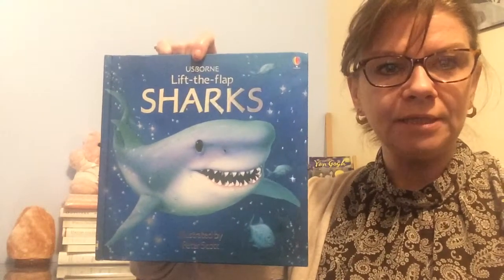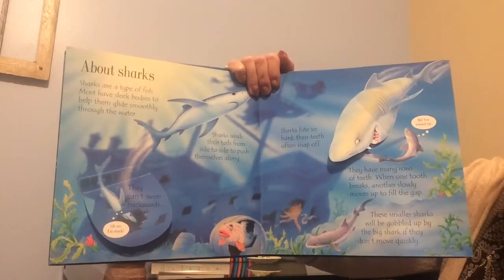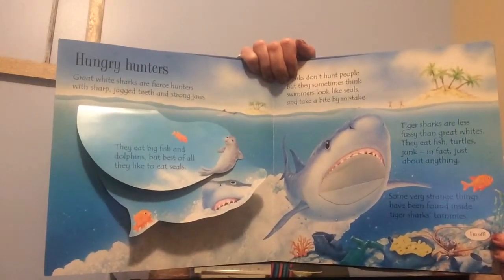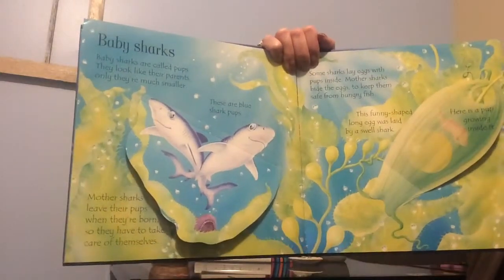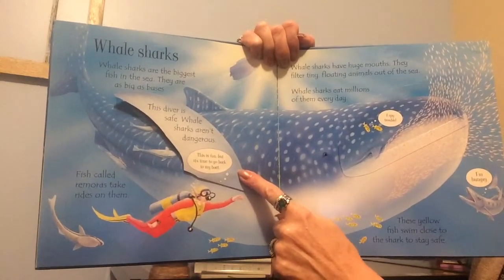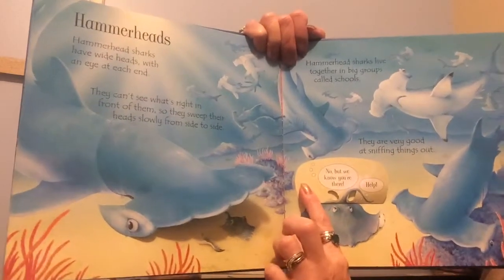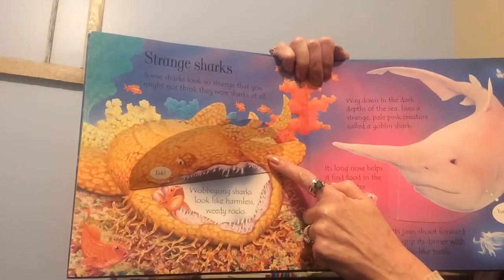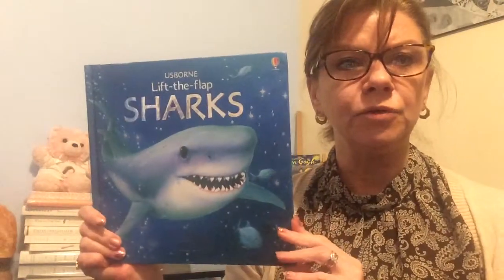Sharks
This is a read aloud of the Usborne Lift-a Flap book Sharks.  I could not find an AR quiz for this one!  It's a very informative and interesting book about all kinds of sharks!  The illustrations are wonderful.